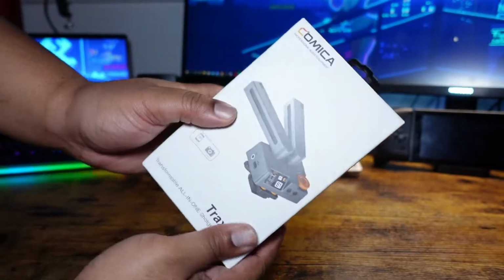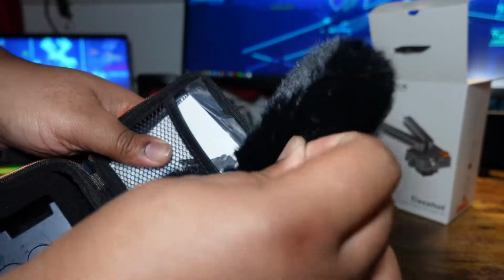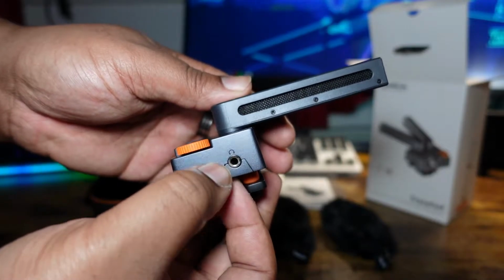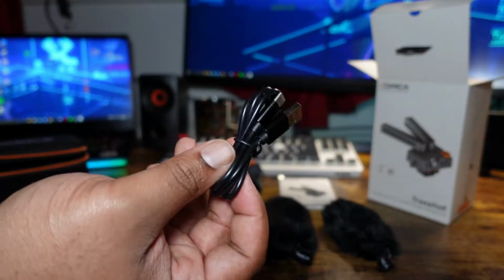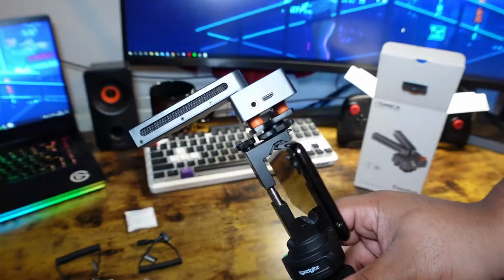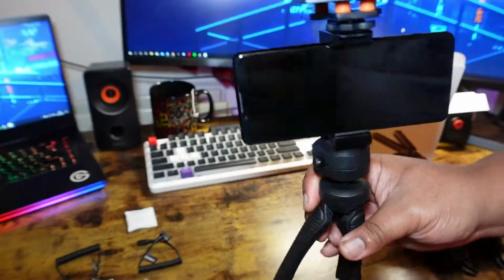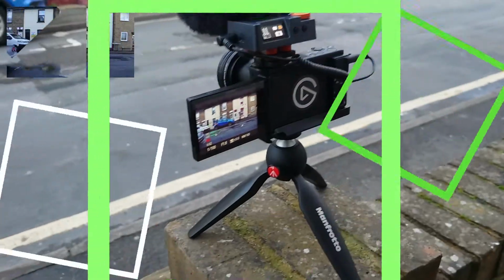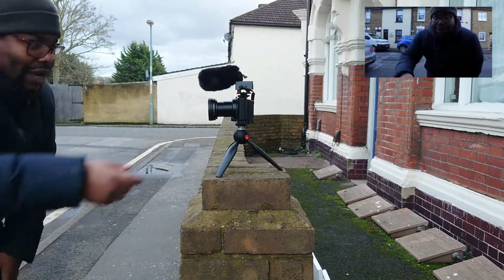£169 Comica Traxshot Shotgun Microphone | Unboxing Impressions